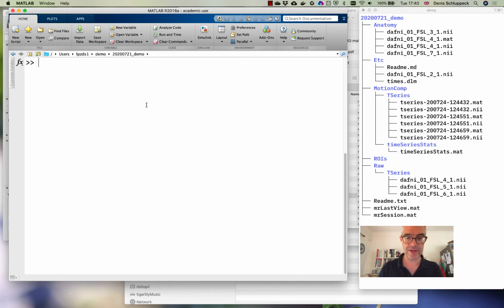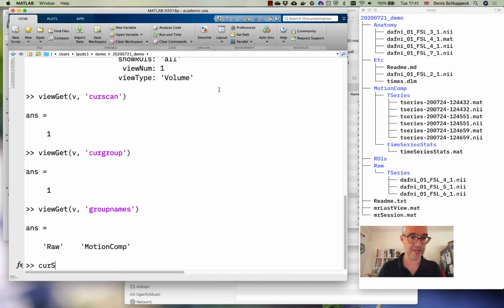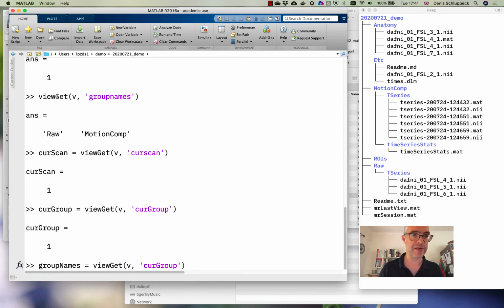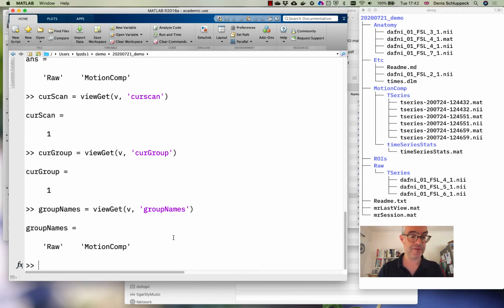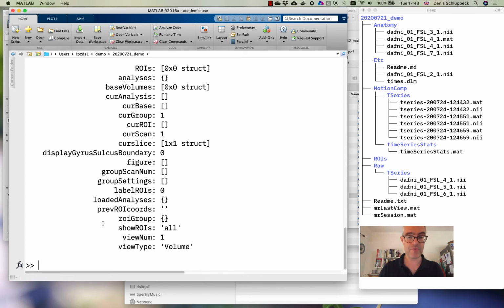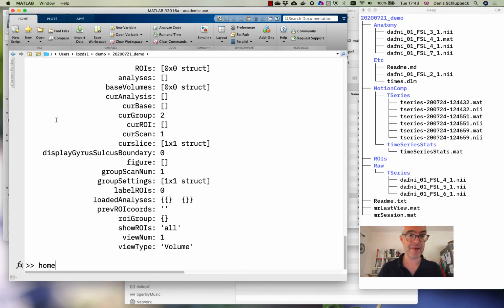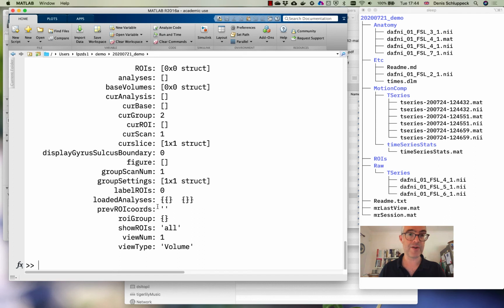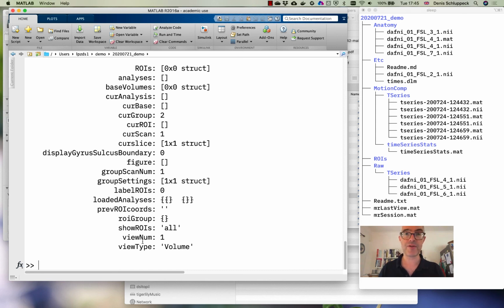Introduction to mrTools (06.1) first steps with scripting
If you find bugs / problems with the materials, submit an issues